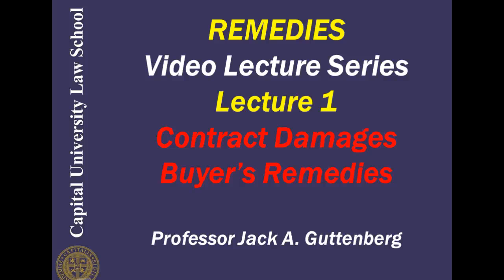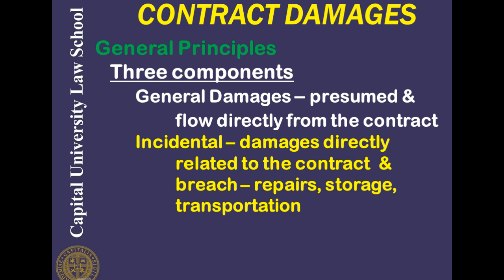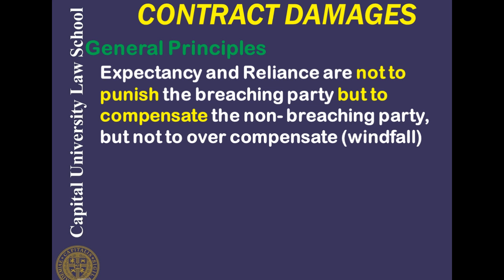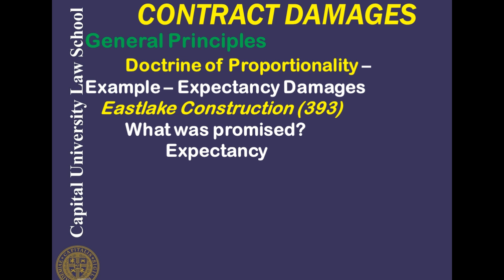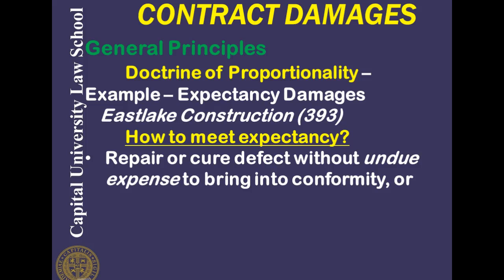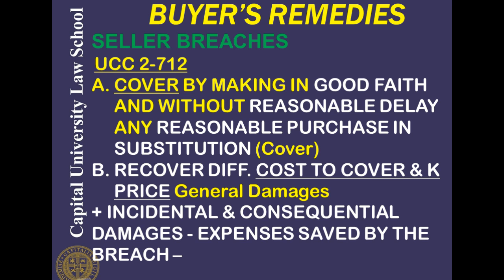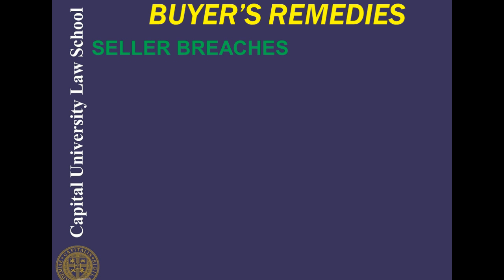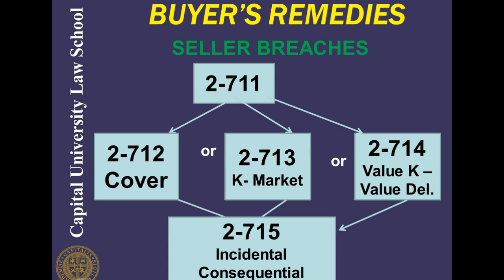Remedies Video Lecture 1 - Contract Damages, Buyers Remedies